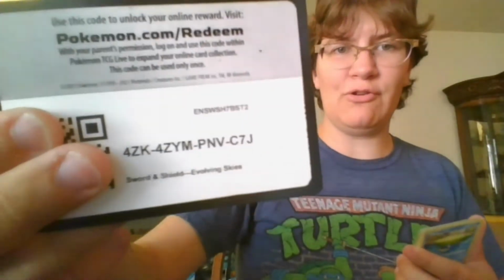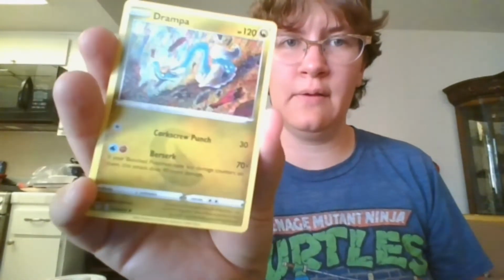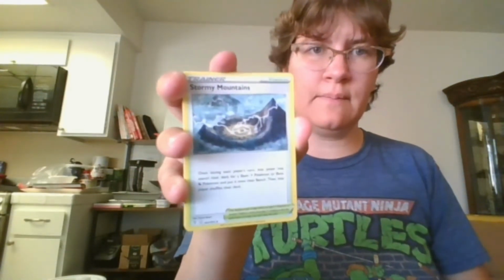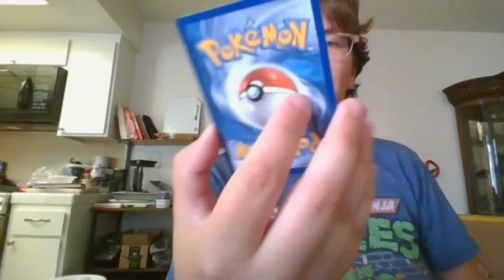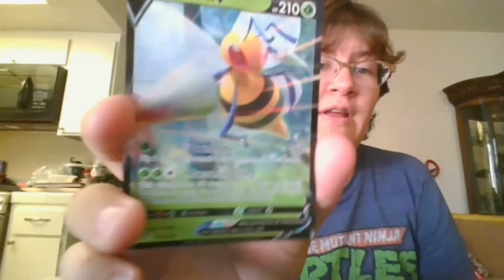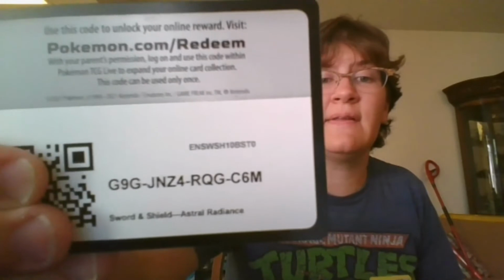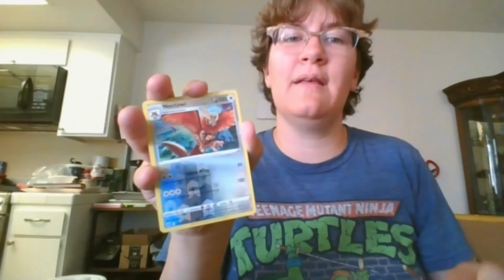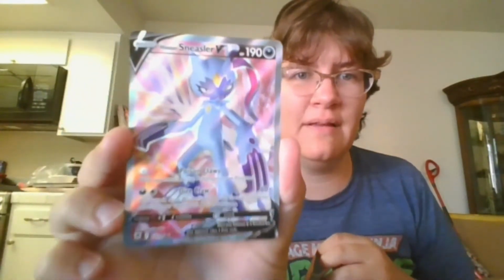Any more Surprises? A Pokémon Hisuian Decidueye Tin Opening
Well, the last opening was quite the doozy, so I'm now wondering what sort of pulls to expect from this tin. Yep, it's the second tin of the three "Legends of Arceus" starter tin. Not the real name for the tins, but it's easy to remember. Anyway, this time, we're focusing on my chosen starter's evolution: Hisuian Decidueye. Will the pulls be as amazing as last time? Or will it be more like the 3-pack blister that I opened a couple weeks ago? Only one way to find out!
NOTE: All card values are accurate as of the time this video was posted. Prices may change as sets become available.